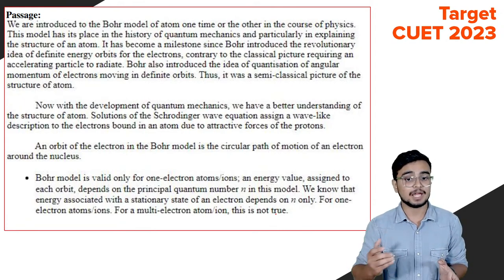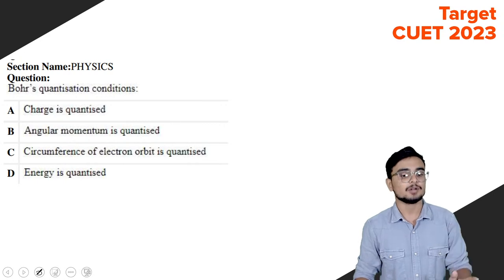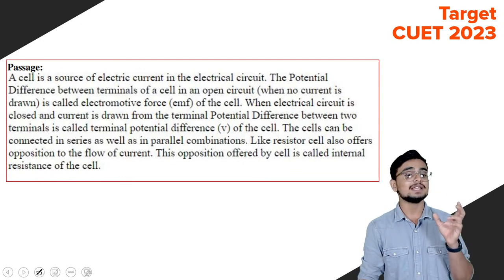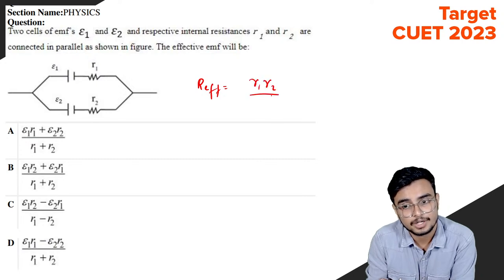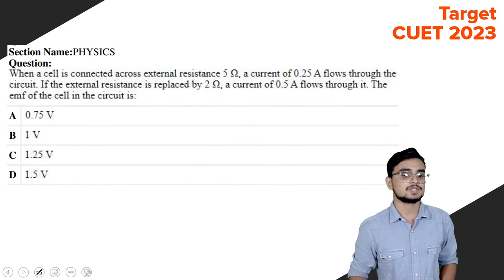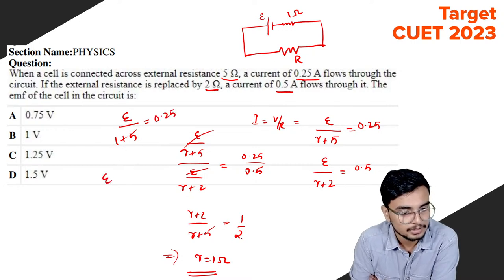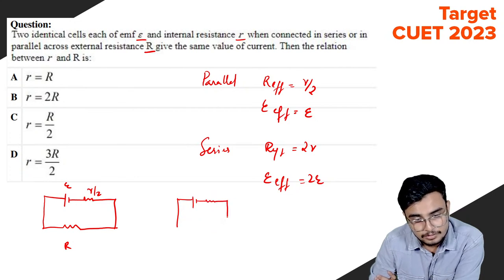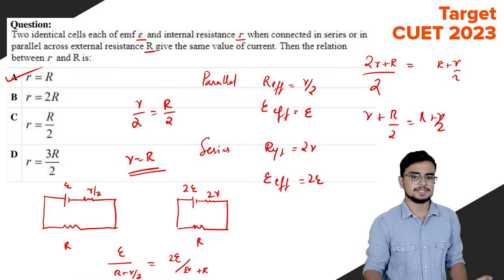Section II Physics | CUET 2022 Question Paper Solution | Set 3 | Part 5 | Target CUET 2023 |Prepwise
Prepwise UG Entrances Free Online Workshop

🚀 Kerala's No.1️⃣ UG Entrance Coaching, Admission Started!!!

🎓 CUET UG | NCET | IPMAT/JIPMAT 2025

🎉 +2 വിനു ശേഷം ഇന്ത്യയിലെ ഏറ്റവും മികച്ച യൂണിവേഴ്സിറ്റികളിൽ പഠിക്കാം! CUET UG / NCET 2025 ലൂടെ...

🏛️ ദേശീയാടിസ്ഥാനത്തിൽ CUET UG / NCET പോലുള്ള മത്സരപ്പരീക്ഷകൾ വരുമ്പോൾ, ഇഷ്ടപ്പെട്ട കോളേജിൽ/യൂണിവേഴ്സിറ്റിയിൽ ഇഷ്ടപ്പെട്ട വിഷയത്തിന് അഡ്മിഷൻ നേടുന്നതിന് 🎯 ചിട്ടയായ പരിശീലനം അത്യാവശ്യമാണ്.

🌟 അതിനു വേണ്ടി നിങ്ങളെ എല്ലാ തരത്തിലും പ്രാപ്തരാകാനും, നിങ്ങളുടെ മികച്ച യൂണിവേഴ്സിറ്റി സ്വപ്നം 🎓 യാഥാർഥ്യമാക്കാനും, ടീം Prepwise നിങ്ങളുടെ കൂടെയുണ്ട്.

🚩 ഇന്ത്യയിലെ ഏറ്റവും മികച്ച സ്ഥാപനങ്ങളായ IITs, IIMs, JNU, DU, PU, HCU, JMI, TISS. ഇവിടെന്നെല്ലാം പഠിച്ചിറങ്ങിയവരുടെ ഒരു കൂട്ടായ്മയാണ് Prepwise. 🎉

💼 Dedicated Coaching for:

◍ Language Test (English)
◍ All Domain-Specific Subjects
◍ General Test

(For Science, Commerce & Humanities Students)

📚 Prepwise CUET UG / NCET Online Coaching Program ൻ്റെ സവിശേഷതകൾ:

📝 Value-Added Notes
🧪 Topic Tests
🎯 Dedicated Mentors
😃 Happiness Ambassador

🥇അപ്പൊ നമുക്കു പൊളിച്ചടുക്കാം Borad Exams / CUET UG / NCET 2025!

കേറിവാടാ മക്കളേ... 🎉